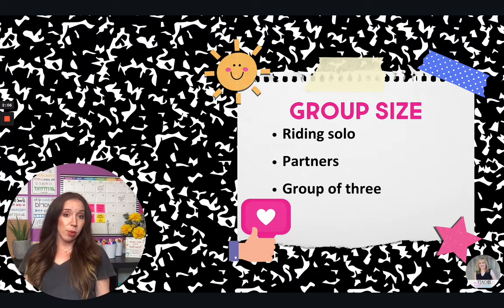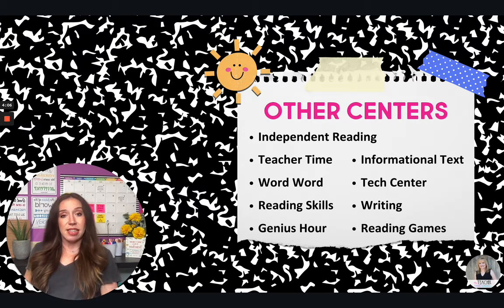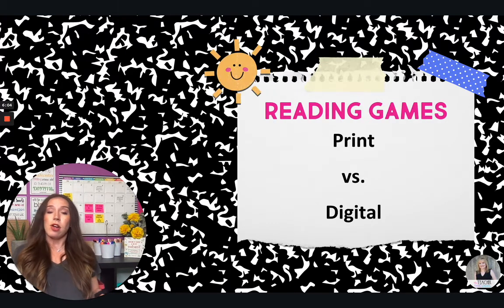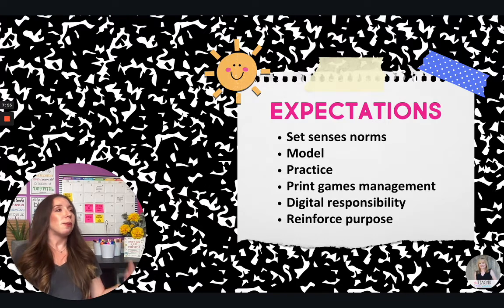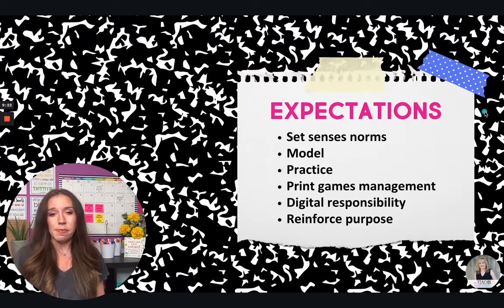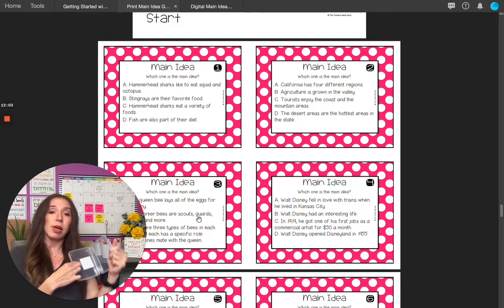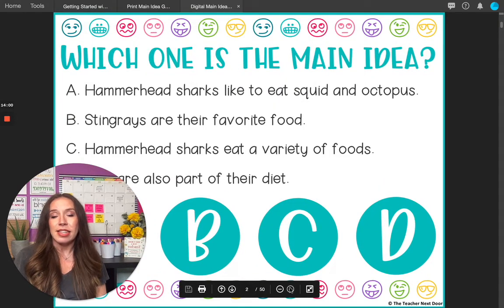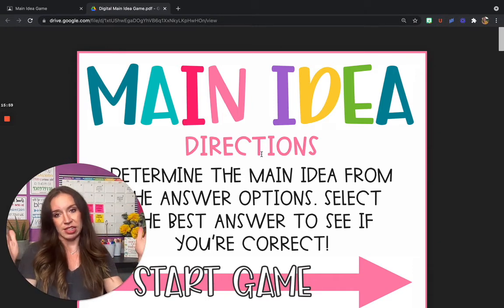USING READING GAMES DURING CENTERS TIME | Easy to Follow Steps for Yearlong Success!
Want to incorporate fun, engaging, and EASY to prep reading games within your literacy centers this school year? Use this simple & easy to follow video to guide your lesson planning so that your reading block runs smoothly.

Don't have reading games resources to use?

Here's what you need to know about these reading games:
⭐ Flexibility to choose and change game format at the drop of a hat (ahem. March 2020)
⭐ Digital games give instant feedback
⭐ Independent work and reading centers are a breeze
⭐ Standards-aligned games to fit grade level expectations
⭐ An entire school year's worth of reading games for routine and consistency

Here's what teachers are saying about using these games within their classrooms:

"Love this! We have used the paper version, but love the digital as well. We are in person, but super easy to assign and practice through Google Classroom on their own!" - Sara

"I used this for both my f2f students as well as my online kids. All of us found it easy to use. The kids were engaged the whole time. I have purchased multiple resources from this seller and I've never been disappointed." - Cassandra

"One of the best resources I've found that teaches third-grade reading skills through games!" - Jessica